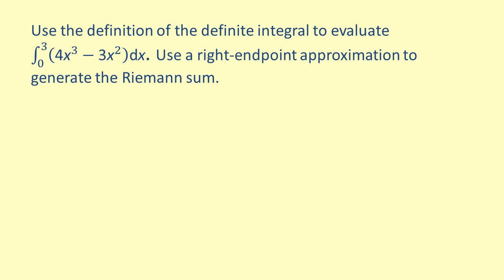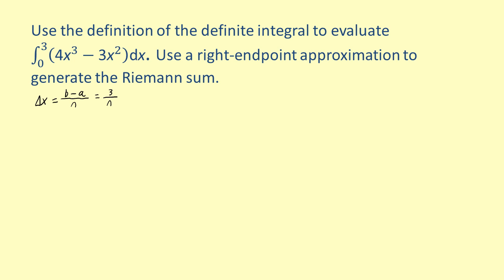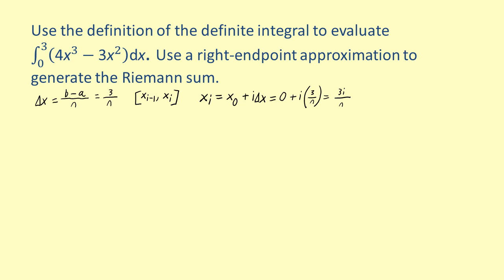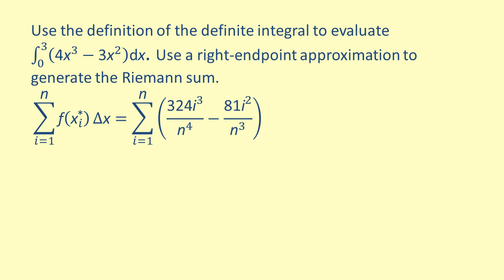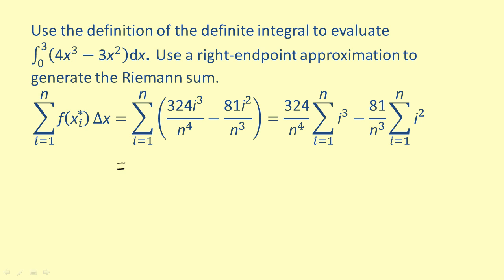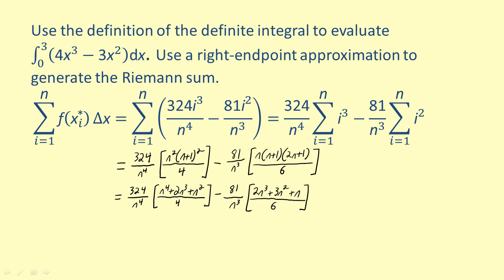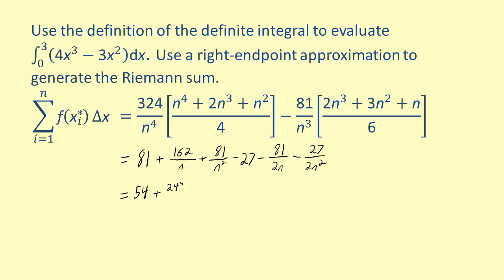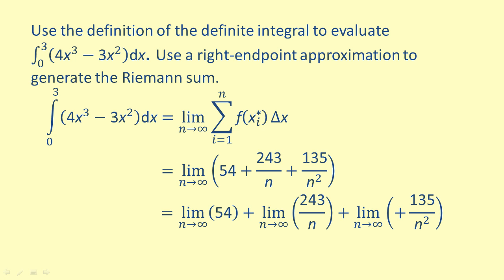Knewton IV LO 5